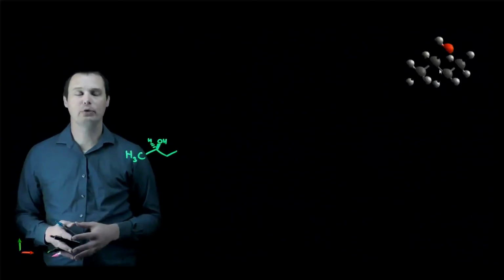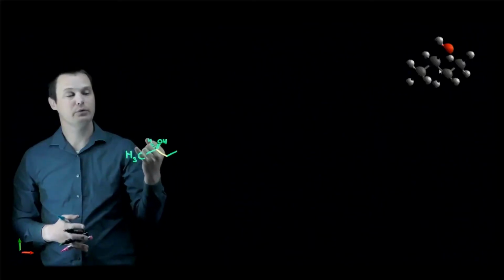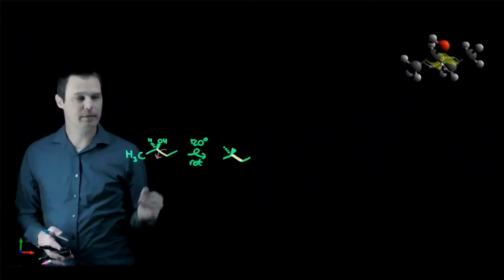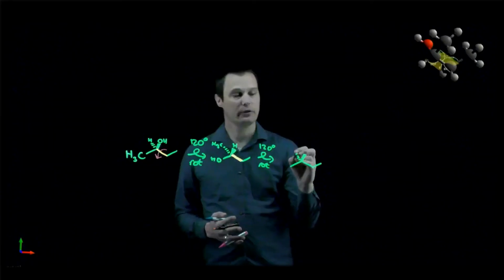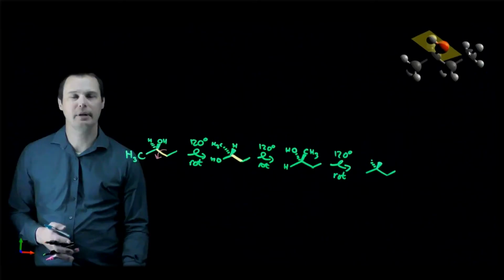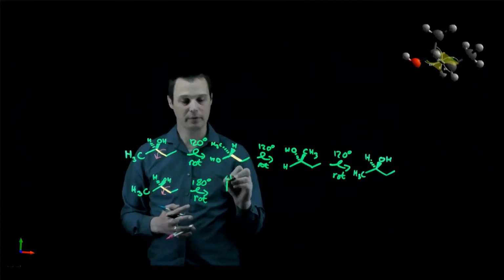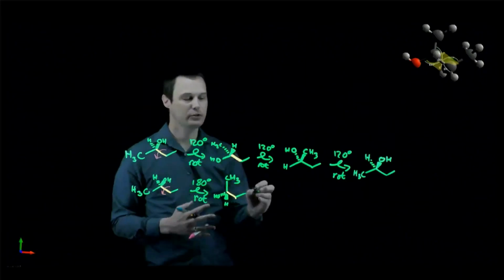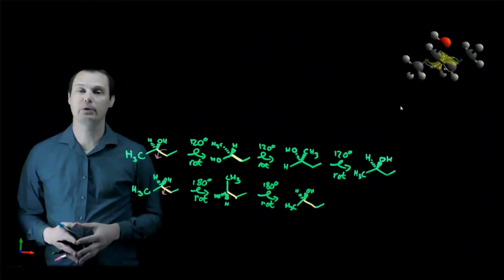Manipulating Line-Angle Structures: 120° 180° Bond Rotations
Unlock the secrets of bond rotations with this comprehensive guide! 🌟 Learn how to accurately perform 120° and 180° bond rotations, a crucial skill in organic chemistry. This video breaks down the process step-by-step, using relatable terms and practical examples to help you conquer these techniques. Perfect for students looking to elevate their OChem skills and ace their exams.

Contents
0:00 Intro
0:29 Build a Model
0:39 How to Rotate about a Bond
1:05 120° Bond Rotation: 1/3 of a Circle
1:29 1st 120° Rotation
2:33 2nd 120° Rotation
3:42 180° Bond Rotation: Hemisphere Inversion
4:06 1st 180° Rotation
5:00 2nd 180° Rotation

Optional physical model kit
I’m often asked which molecular model kit I use.

Video Editing Help by Tarik Alifdal